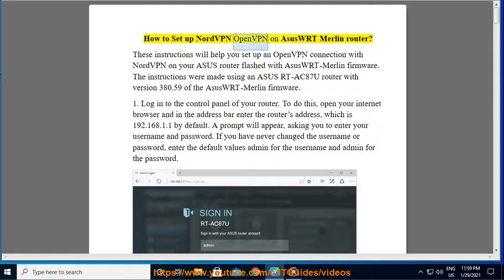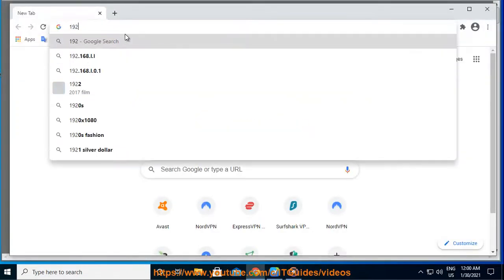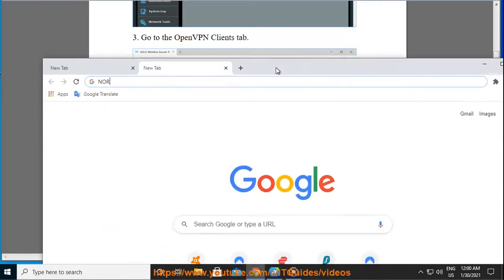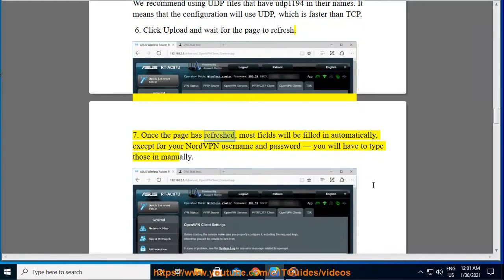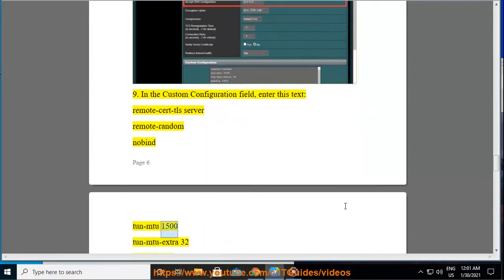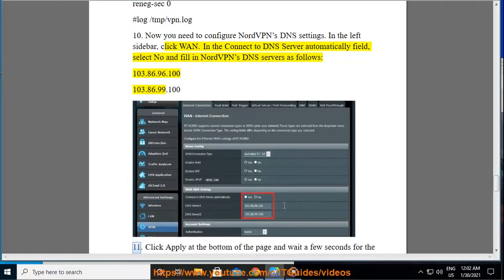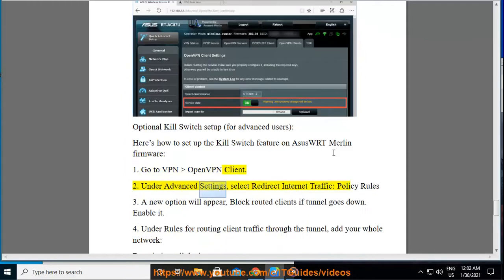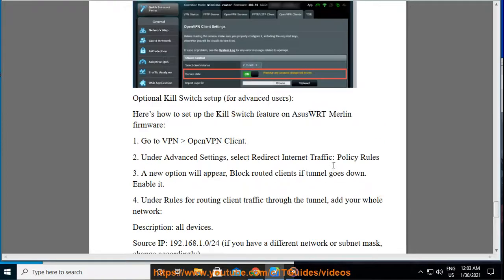Set up NordVPN OpenVPN on AsusWRT Merlin router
Here's how to Set up NordVPN OpenVPN on AsusWRT Merlin router. Hit & get started w/ NordVPN later.